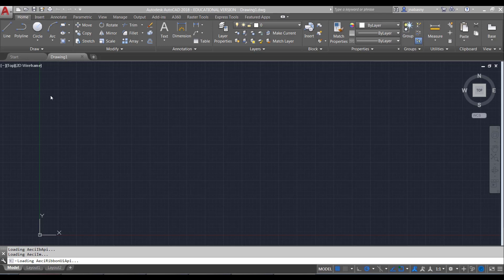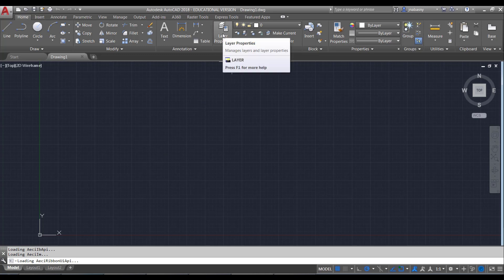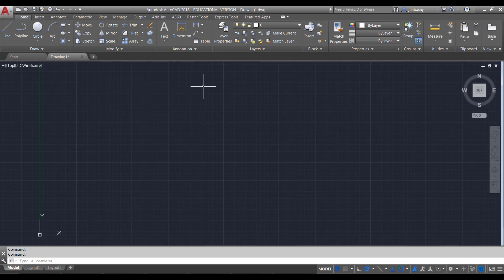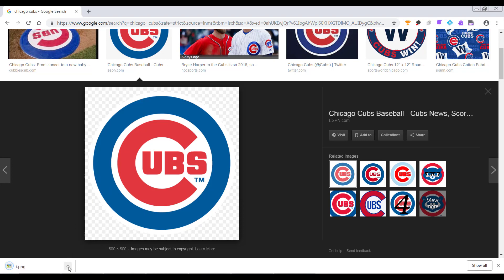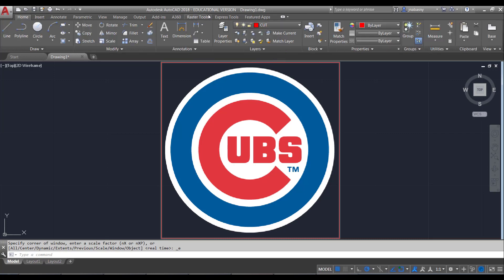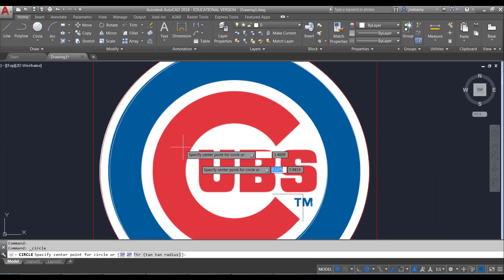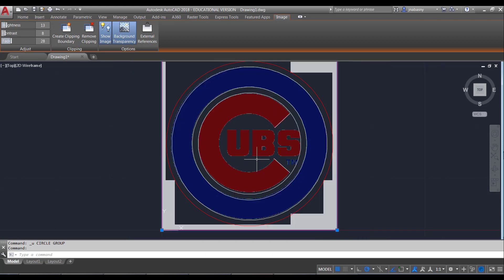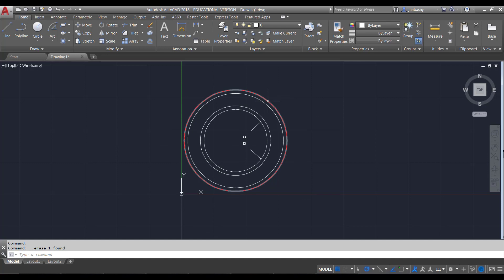How to Setup AutoCAD to Laser Cut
In this video you will learn how to setup AutoCAD in order to create a file that can be put into a laser cutter.